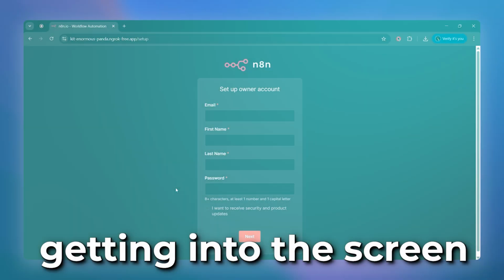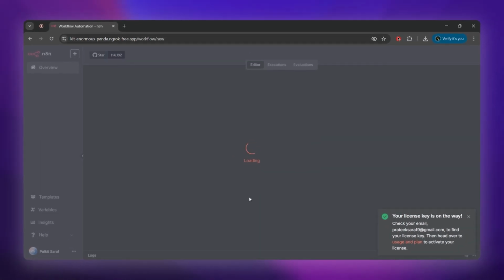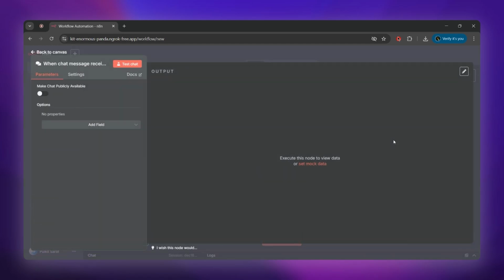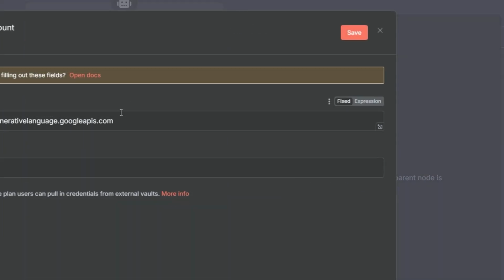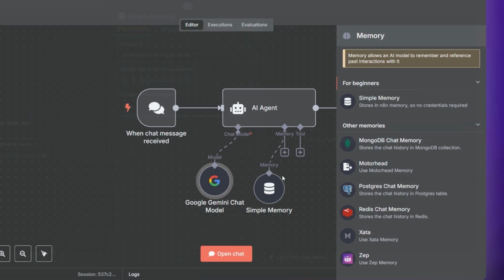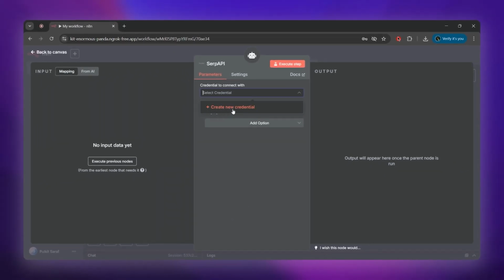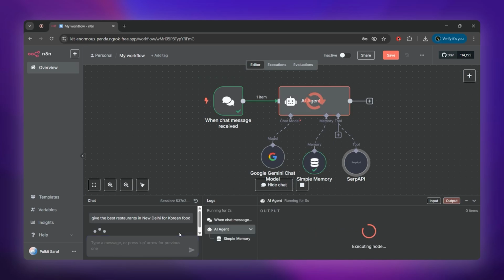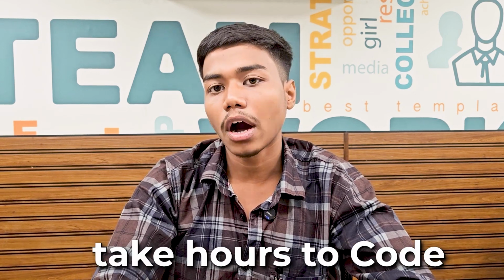Make $47,000/Month with This FREE Automation Tool | n8n Tutorial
Discover n8n - the secret automation tool 99% of people don't know about! Build AI-powered workflows that connect 400+ apps without coding.

What You'll Learn:
✅ Complete n8n setup (100% FREE)
✅ Build your first AI automation workflow
✅ Connect apps like Gmail, Instagram, Google, Slack
✅ Create the restaurant finder automation from the video

Free Tier: 5,000 executions/month - perfect to get started!

Tools Used:
- n8n (Free)
- Google Gemini 2.5 Flash
- SERP API

Perfect for beginners and developers alike. No coding required!